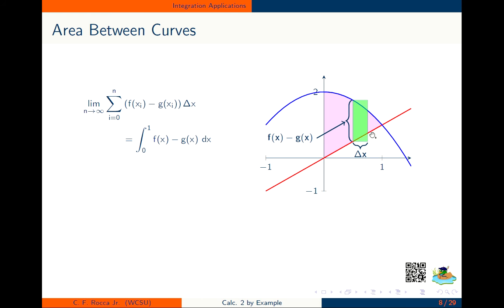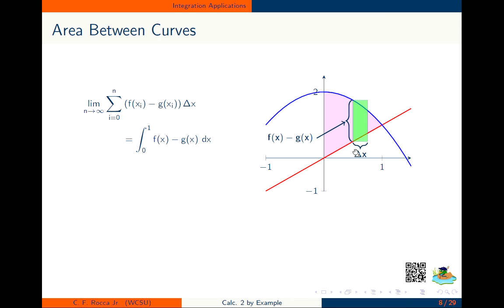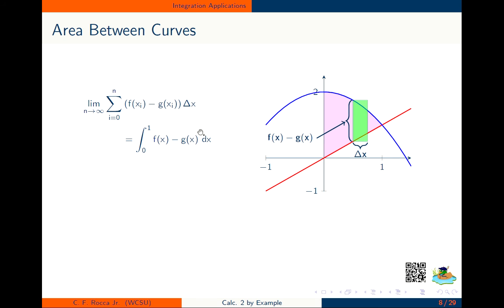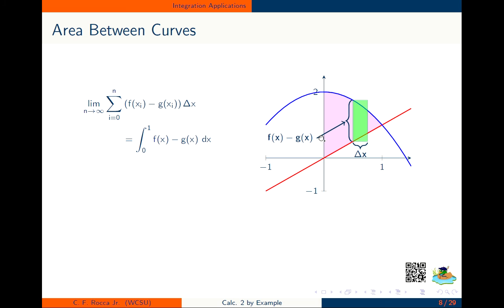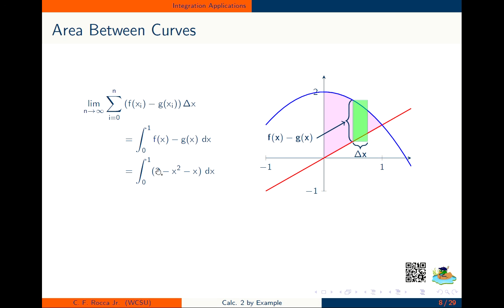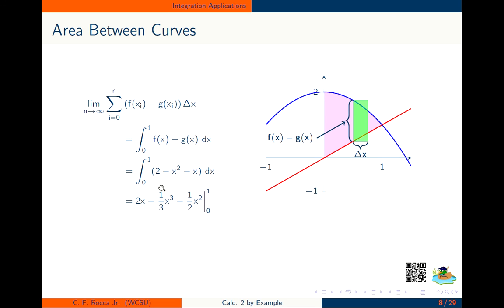Calculus 2 by Example Area Between Curves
In this video we discuss how to find the area between two differnt curves in two dimensions. We emphasise the idea that we start with an approximation that may be refined systematically to an exact answer.